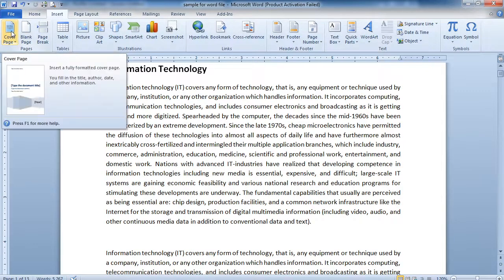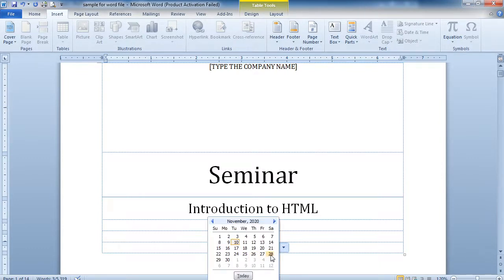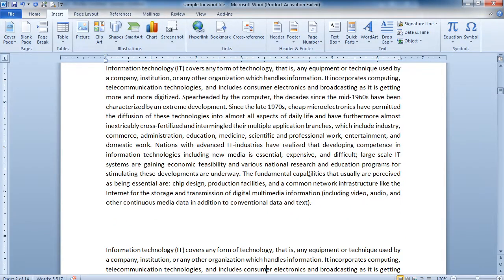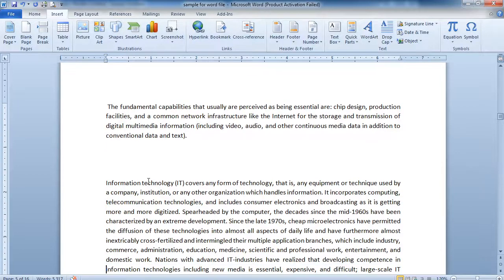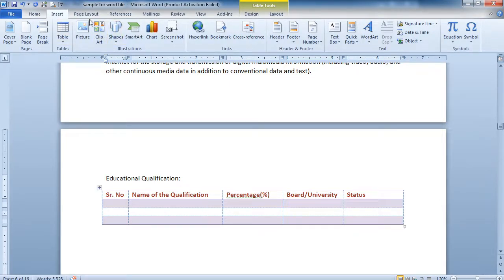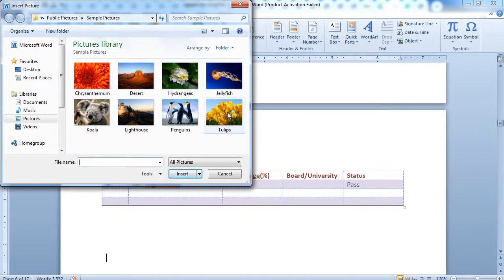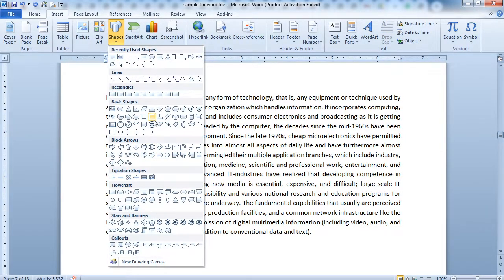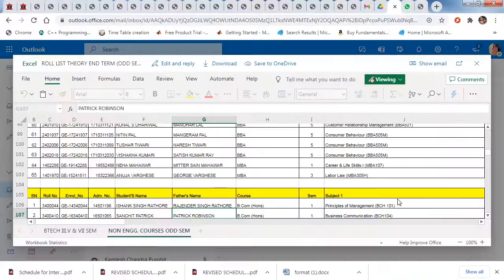Lab session 3 Insert Menu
This lectures would tell you about the various options available in "Insert Menu". So learn all the steps to implement "Insert " Menu.